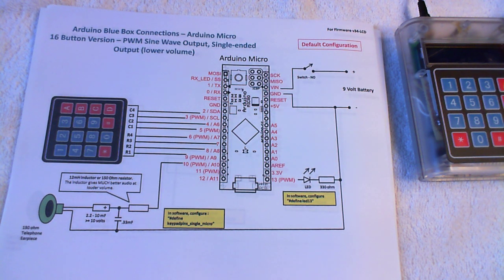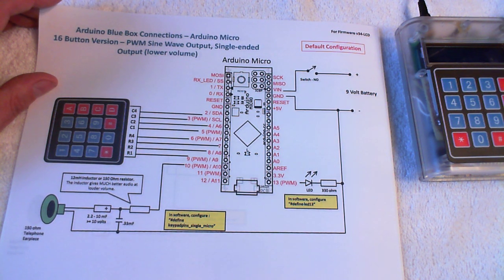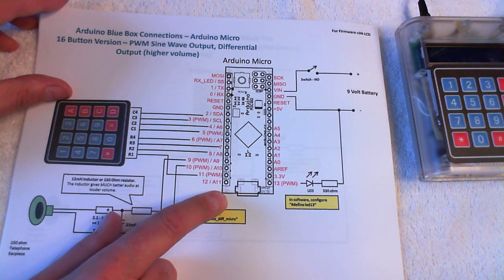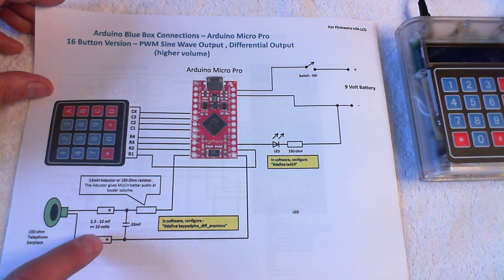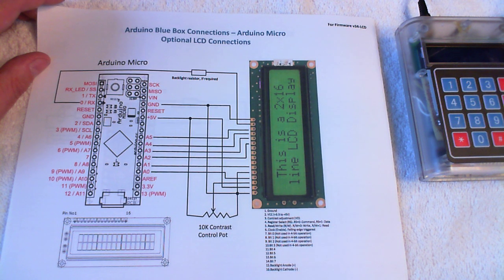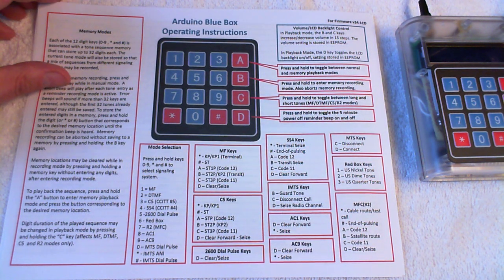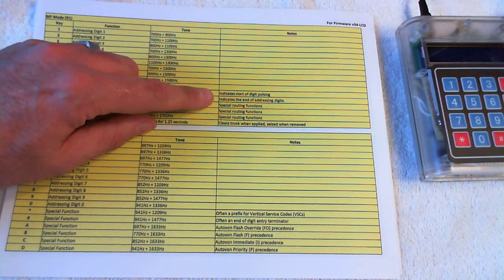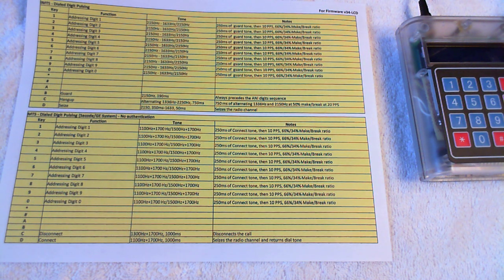Arduino Multi-Mode Blue Box - 12 Modes with LCD Manual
Manual, assembly guide, and software configuration for the 12-mode blue box.